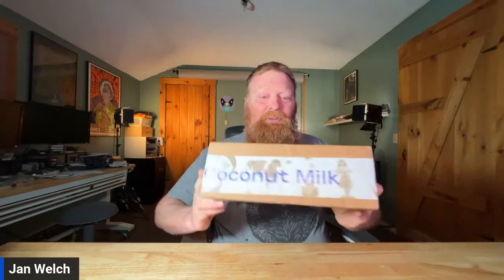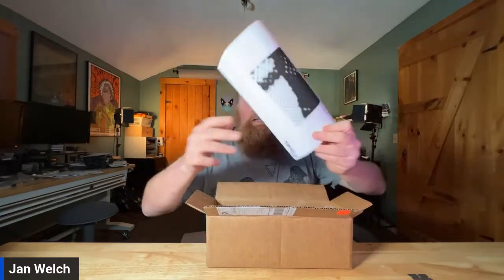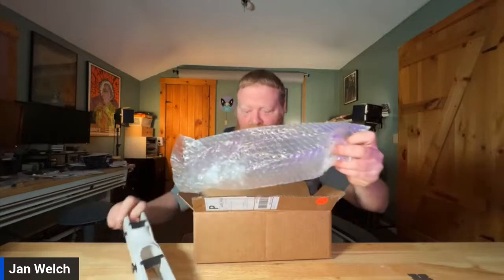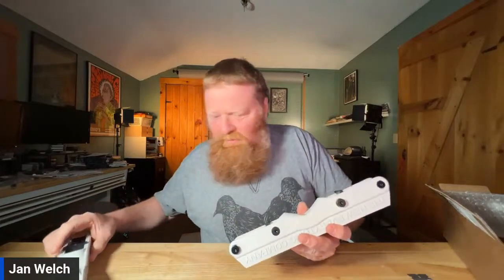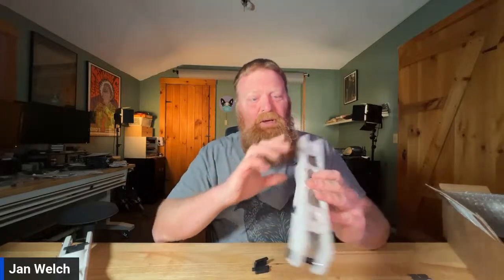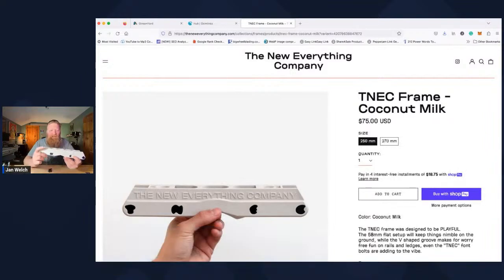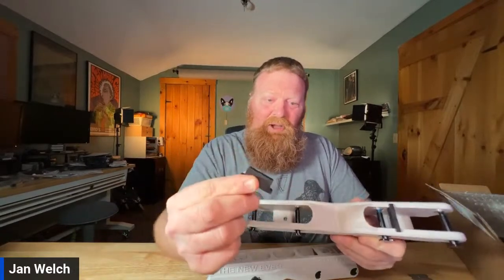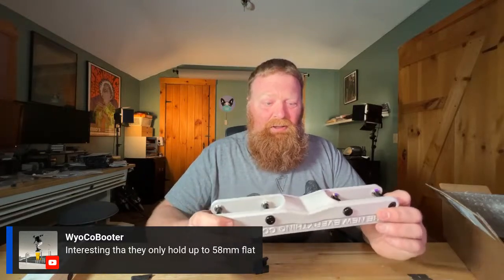OMG! Coconut Milk TNEC Frames Unboxing and First Impression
Join me as I unbox, discuss and give my first impression of the Coconut Milk TNEC Frames!